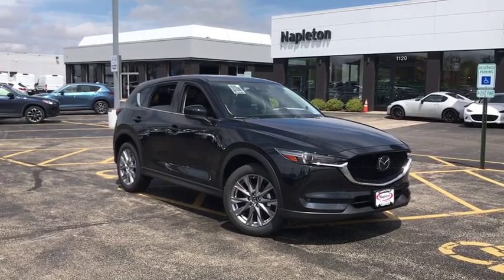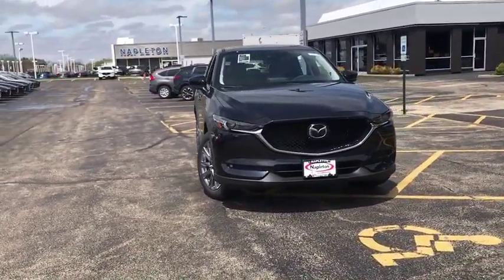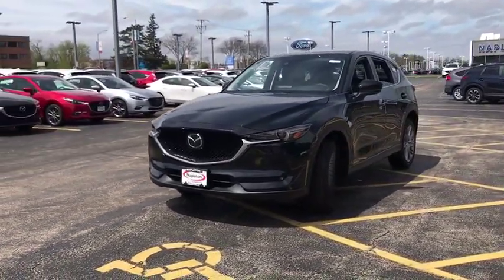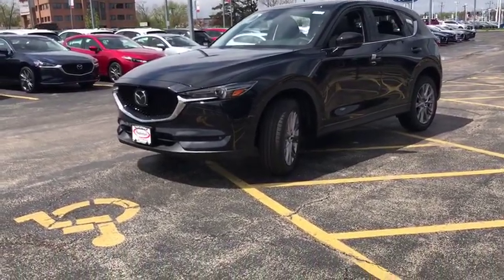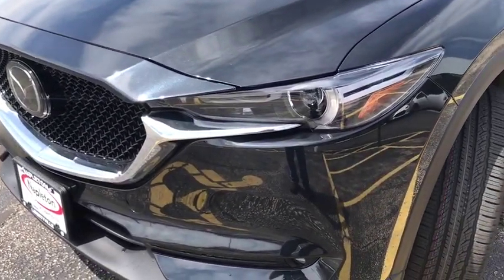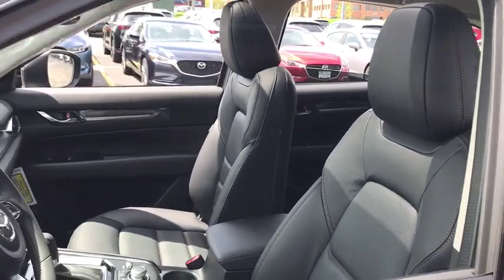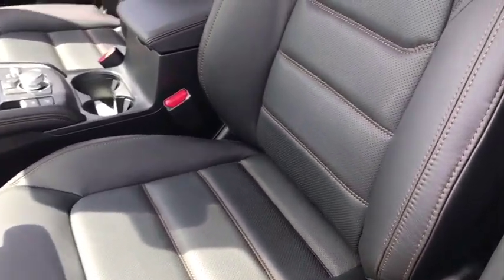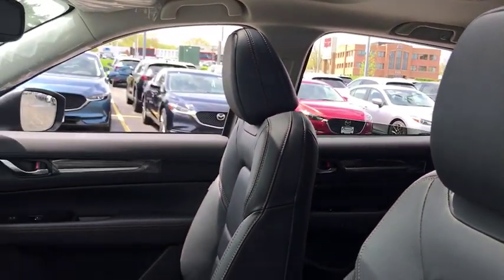2019 Mazda CX-5 near me Libertyville, Waukegan, Schaumburg, Crystal Lake, Arlington Heights, IL 9296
Jet Black N 2019 Mazda CX-5 available near me in Libertyville, Illinois at Napleton Mazda Libertyville. Servicing the Waukegan, Schaumburg, Crystal Lake, Arlington Heights, IL area.
2019 Mazda CX-5  - Stock#: 9296 - VIN#: JM3KFBDM6K0594247

Navigation system: MAZDA CONNECT,10 Speakers,AM/FM radio: SiriusXM,Bose 10-Speaker Audio Sound System,Radio data system,Radio: AM/FM/HD Audio System,Air Conditioning,Automatic temperature control,Front dual zone A/C,Rear window defroster,Memory seat,Power driver seat,Power steering,Power windows,Remote keyless entry,Steering wheel mounted audio controls,Four wheel independent suspension,Speed-sensing steering,Traction control,4-Wheel Disc Brakes,ABS brakes,Dual front impact airbags,Dual front side impact airbags,Emergency communication system,Front anti-roll bar,Low tire pressure warning,Occupant sensing airbag,Overhead airbag,Rear anti-roll bar,Power moonroof,Power Liftgate,Blind spot sensor: Blind Spot Monitoring warning,Brake assist,Electronic Stability Control,Exterior Parking Camera Rear,Auto High-beam Headlights,Delay-off headlights,Front fog lights,Fully automatic headlights,Panic alarm,Distance pacing cruise control: Mazda Radar Cruise Control (MRCC),Speed control,Bumpers: body-color,Heated door mirrors,Power door mirrors,Spoiler,Turn signal indicator mirrors,Auto-dimming Rear-View mirror,Driver door bin,Driver vanity mirror,Front reading lights,Garage door transmitter: HomeLink,Illuminated entry,Leather Shift Knob,Mazda Navigation System,Outside temperature display,Overhead console,Passenger vanity mirror,Rear reading lights,Rear seat center armrest,Tachometer,Telescoping steering wheel,Tilt steering wheel,Trip computer,Front Bucket Seats,Front Center Armrest,Heated front seats,Heated Front Sport Seats,Leather Seat Trim,Power passenger seat,Split folding rear seat,Passenger door bin,Wheels: 19 x 7J Aluminum Alloy w/Silver Finish,Rain sensing wipers,Rear window wiper,Variably intermittent wipers,4.624 Axle Ratio